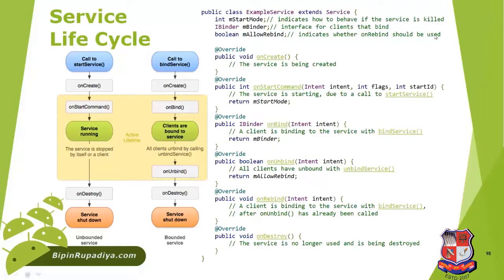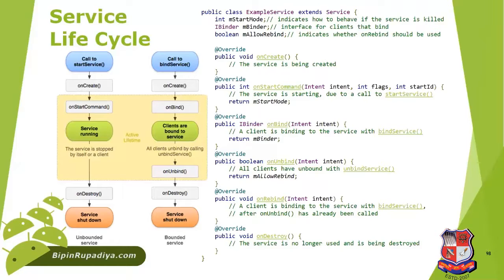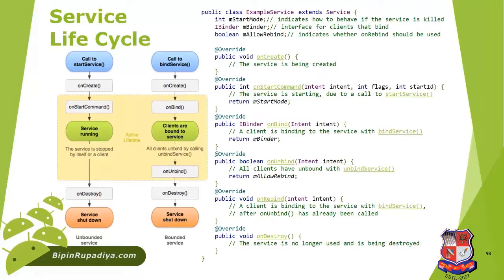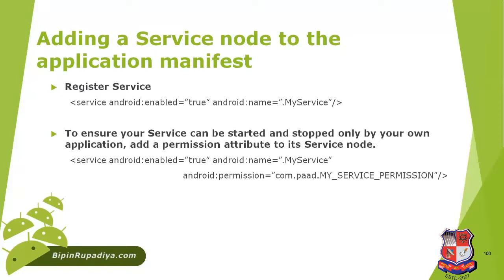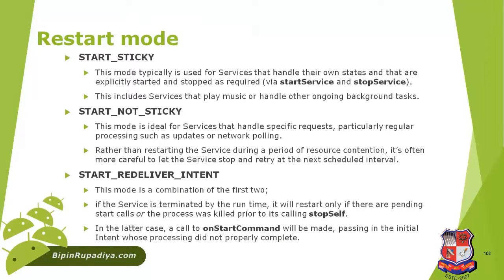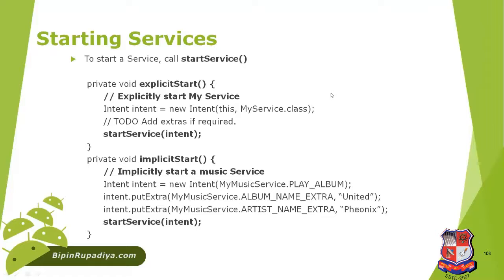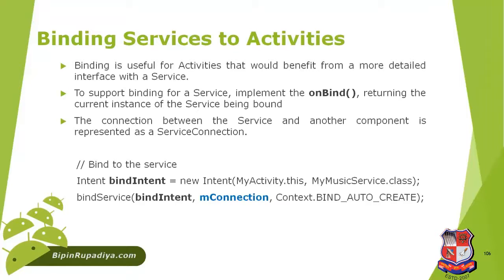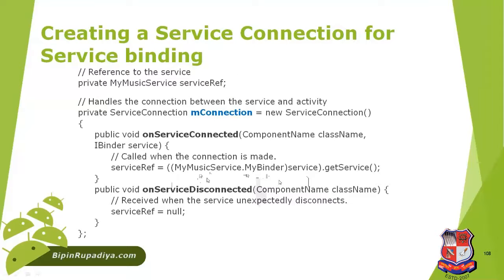GTU_MC_MCA_4649303_Mobile Computing (MC)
MC  -  MCA
Subject : 4649303  -  Mobile Computing (MC) (Sem-4)
Created By : Bipin Rupadiya [Assistant Professor] | 13 May 2020 | 38 MB
College : 537 - SHRI JAYSHUKHLAL VADHAR INSTITUTE OF MANAGEMENT STUDIES (MCA), JAMNAGAR
Topic : Unit IV Working in background PART1